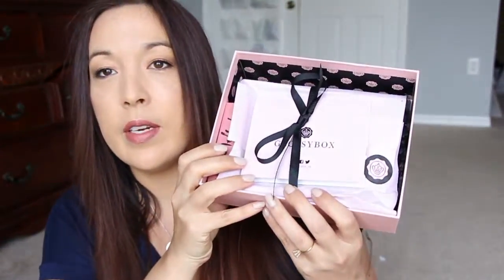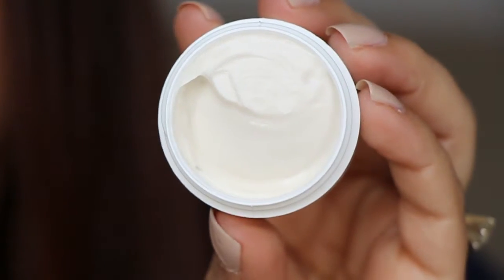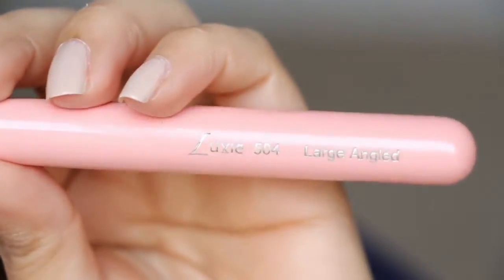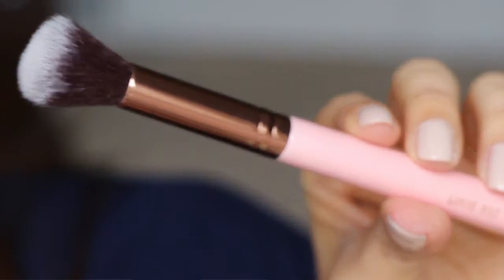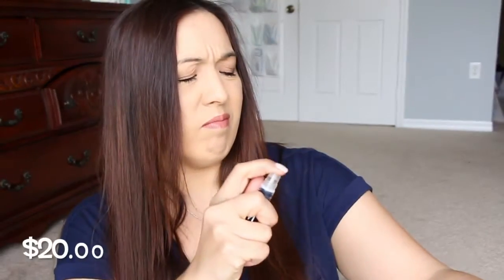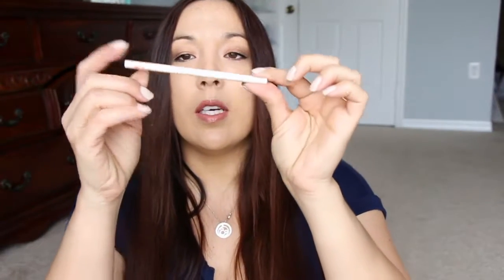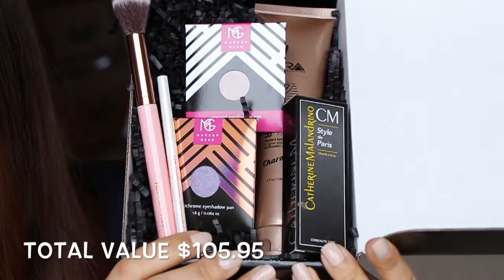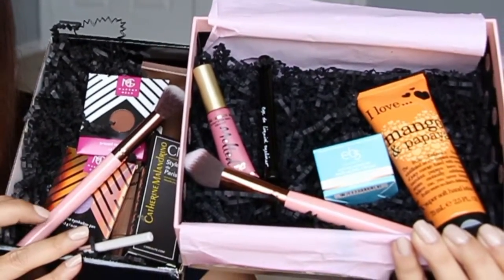Battle of the Boxes Boxycharm vs Glossybox March